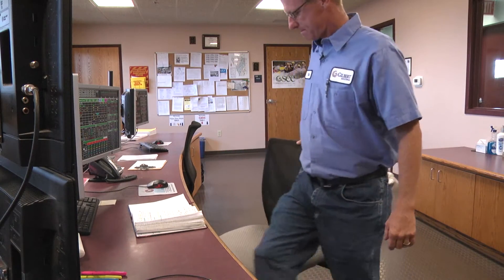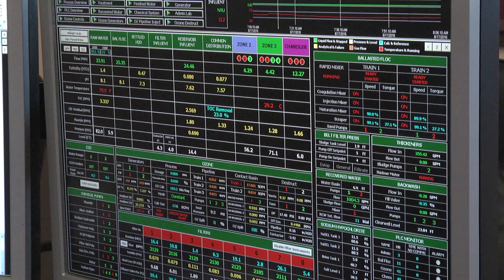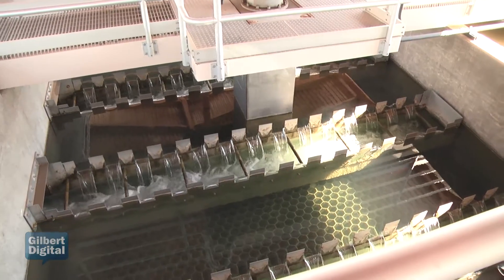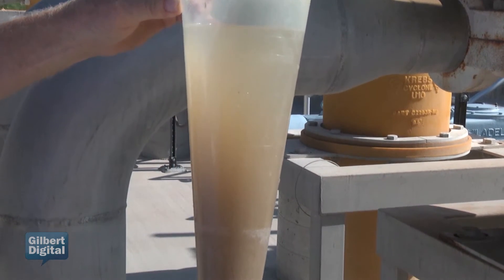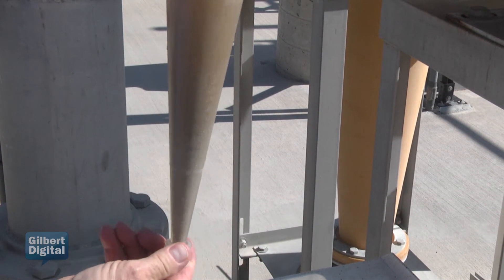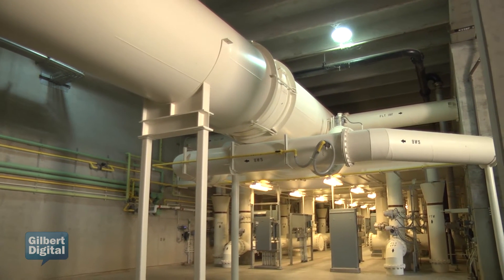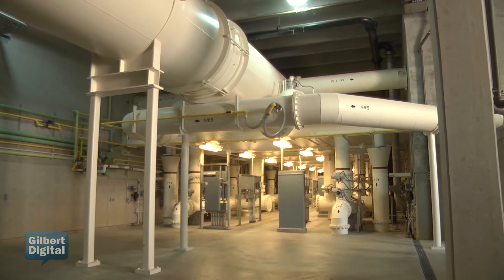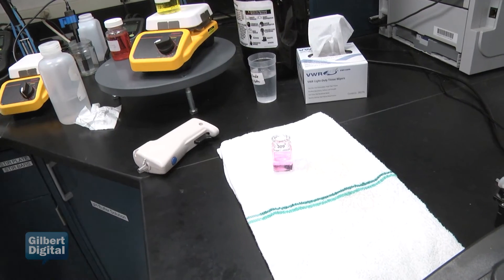On the Job: Santan Vista Water Treatment Plant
Your drinking water goes through a lot before it comes out of your faucet. Find out more about the people working to make clean, safe drinking water every day.